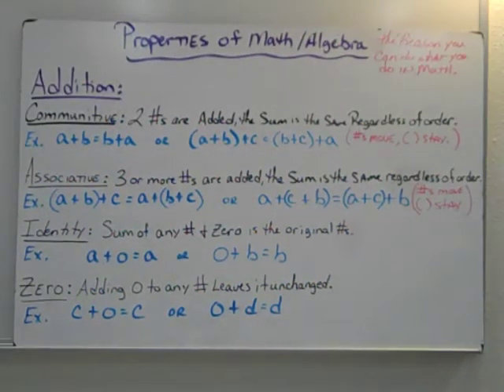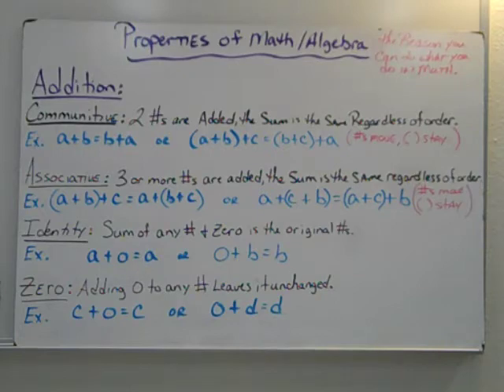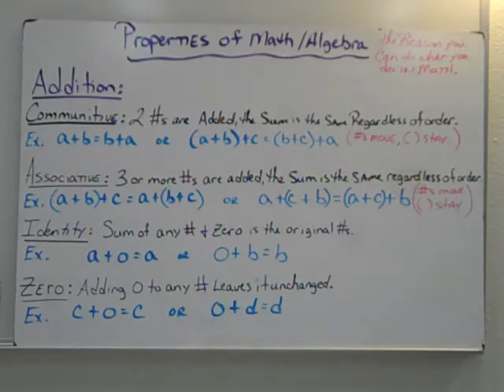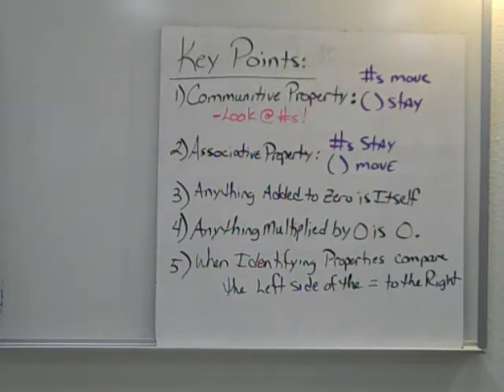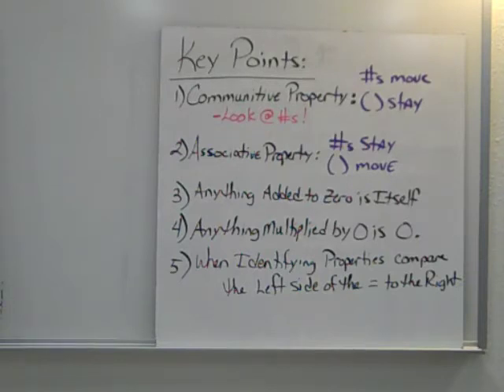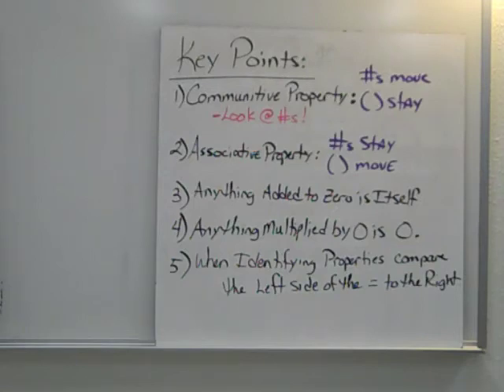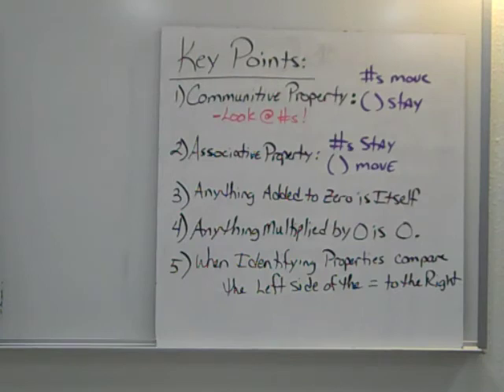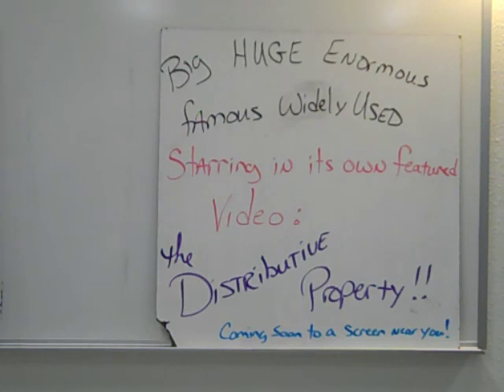Properties of Math-Algebra